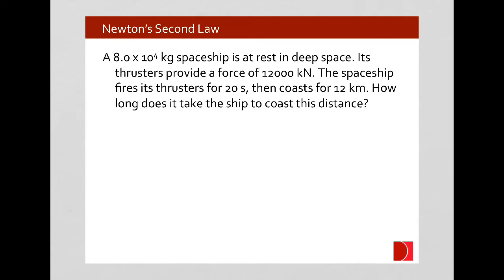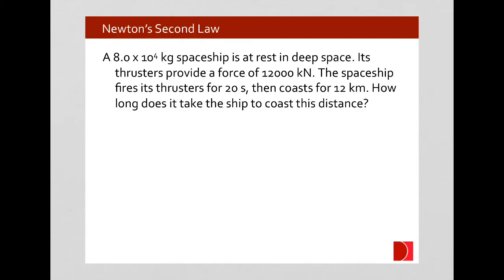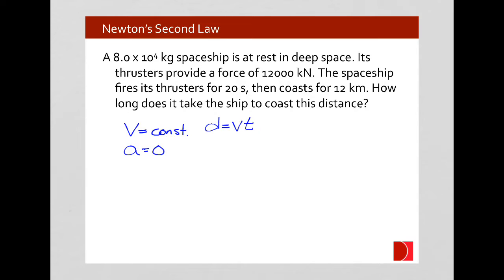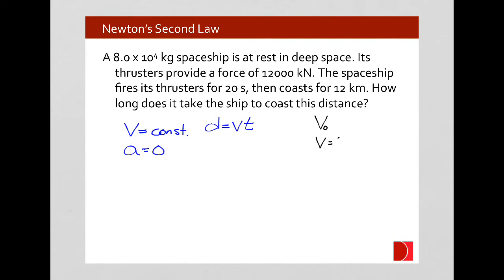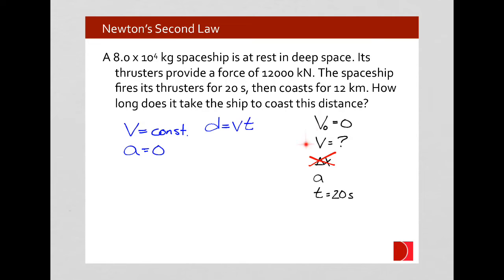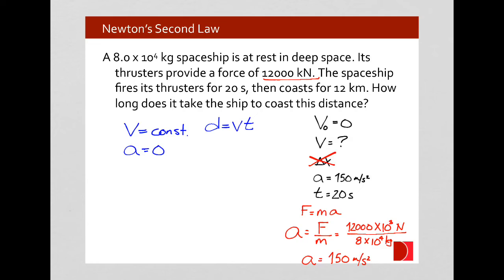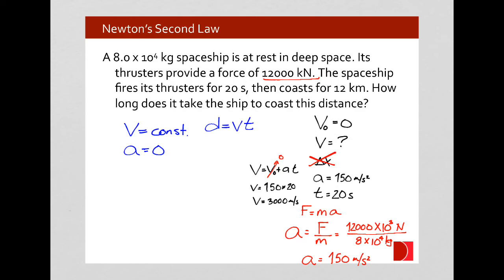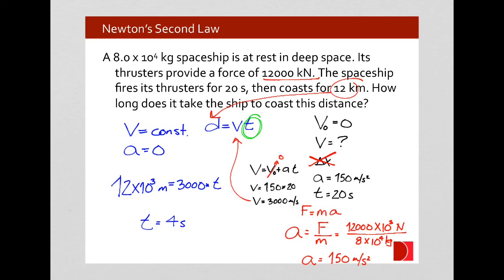VIII Applying Newton's Laws - Example 02 - Using N2L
This is an example of using Newton's Second Law to explain/predict the motion of an object.